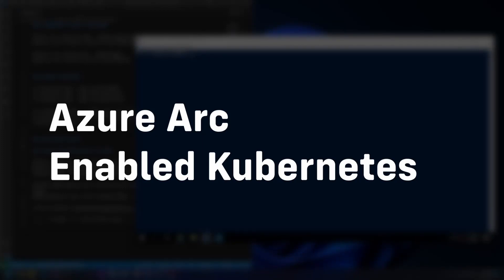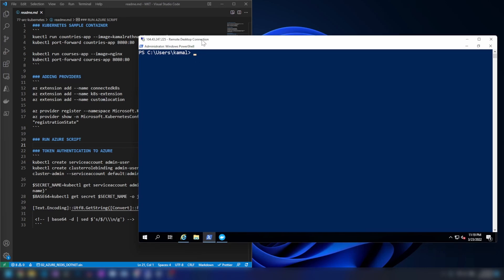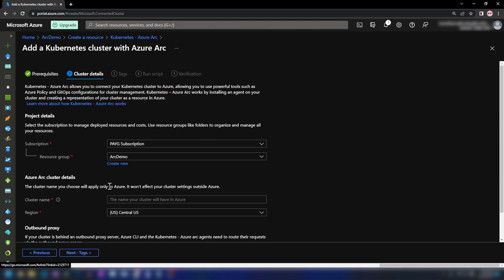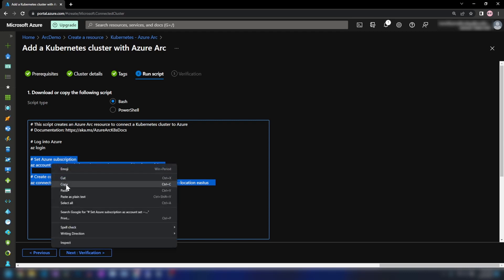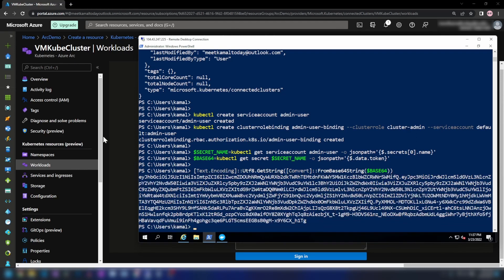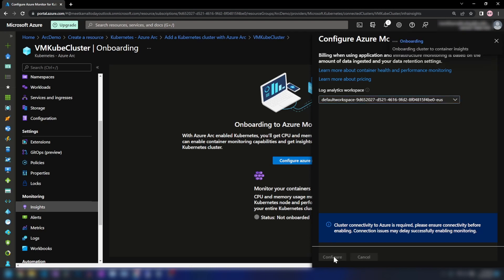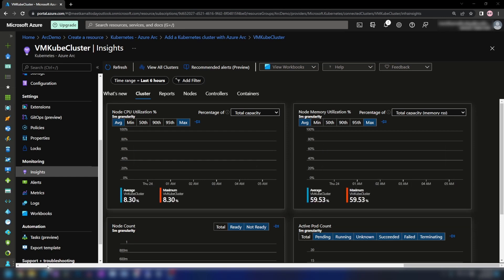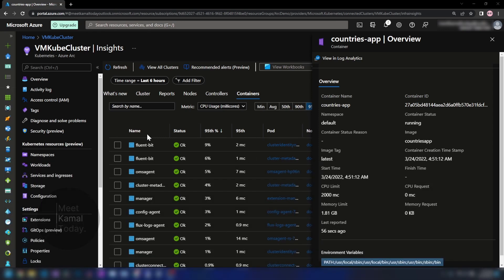Azure Arc Enabled Kubernetes Configuration | Monitoring | Step by Step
In this video,  We are going to learn how to connect a Kubernetes cluster to Azure using Azure Arc.
Then we are going to see how to configure Azure Monitor extension.

00:00 Introduction
01:30 The Kubernetes Cluster
02:27 Creating Azure Projected Cluster
05:24 Kubernetes Resources View
06:55 Extensions Available
07:17 Azure Monitor Extension
08:20 Scenarios

Kamal Rathnayake